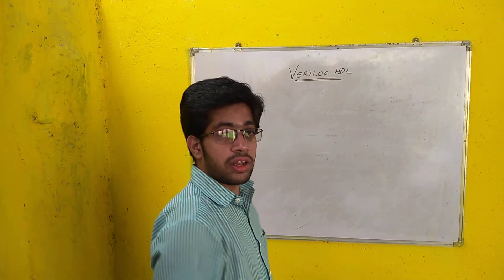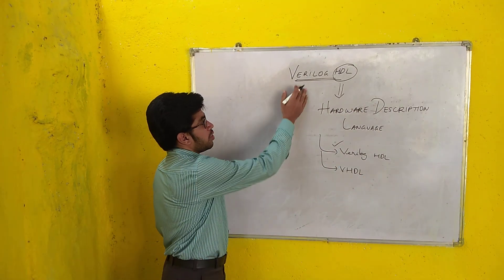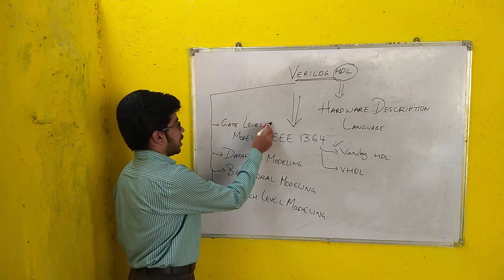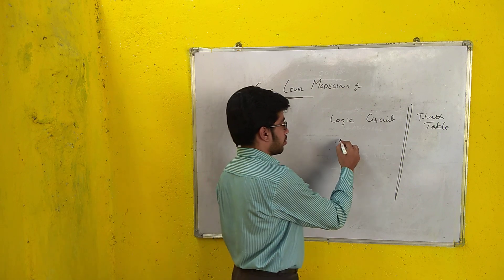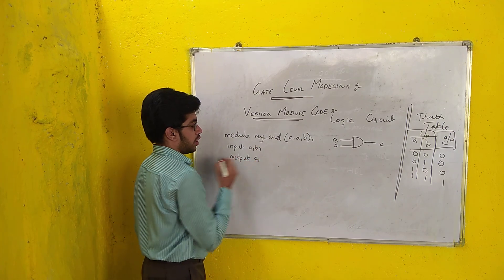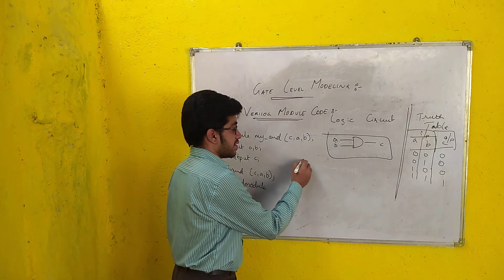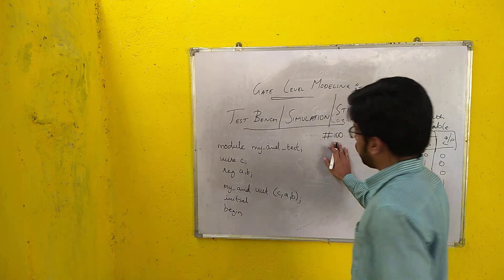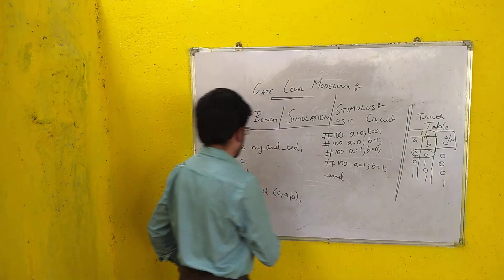Introduction to Verilog HDL and Gate Level Modeling by Mr. Noor Ul Abedin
This video is especially for BE/ B Tech ECE students. Any suggestions and reviews are most welcomed.

WORD MASTER COMPUTER INFORMATIC CENTRE